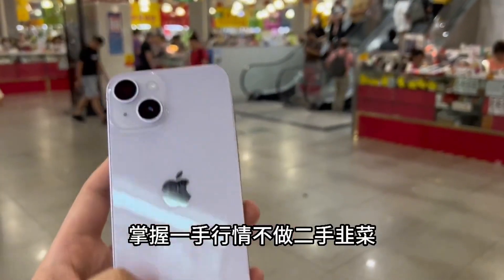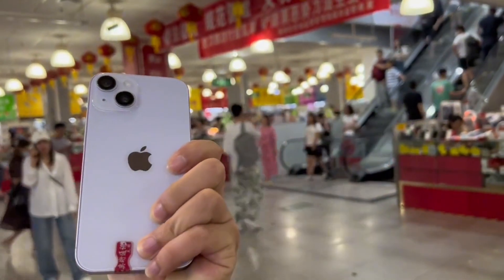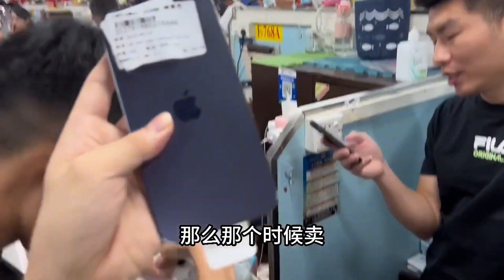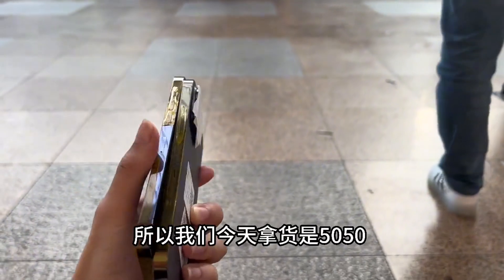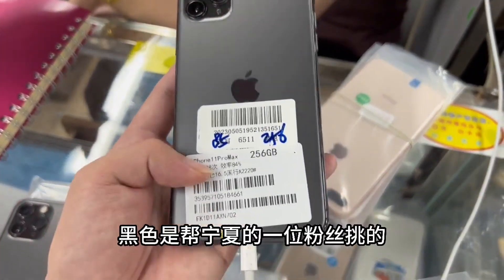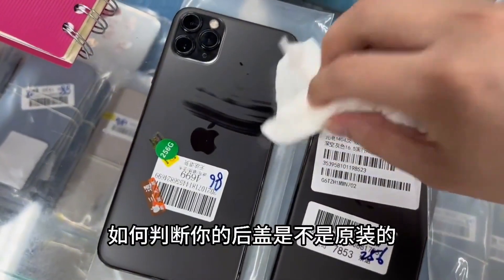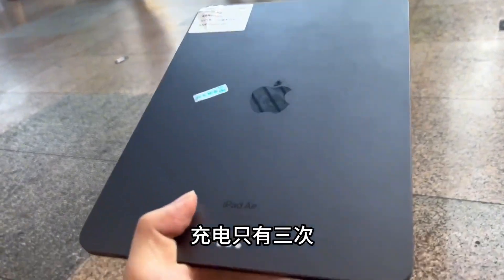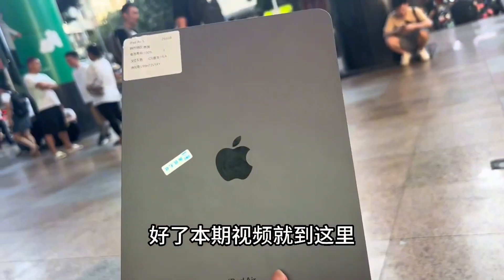ENG SUB At wholesale market, Apple iPhone14 drops to 4000, while iPhone14 Pro Max is priced at 5000!